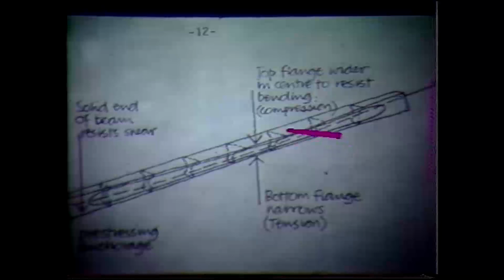Harry Seidler: Consequence of Design and Detail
Recorded by UNSW Built Environment on 24 April 1980. or see the hand written slide notes